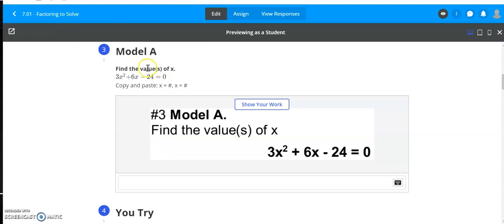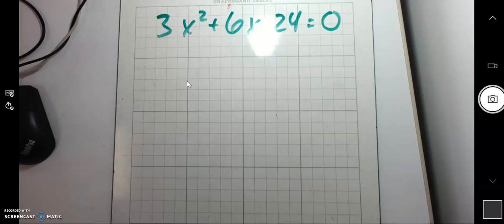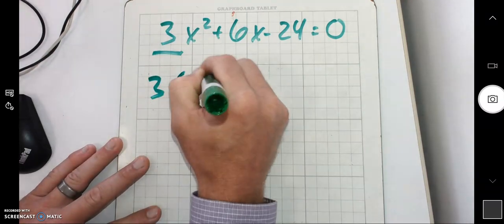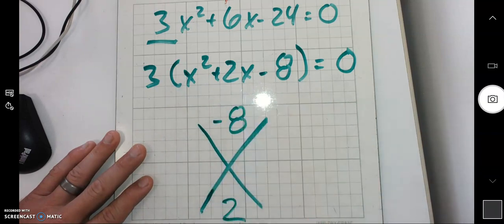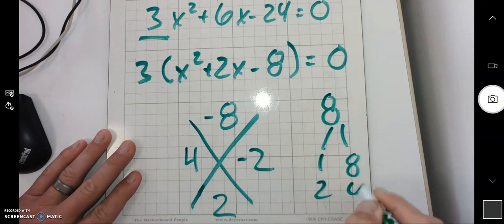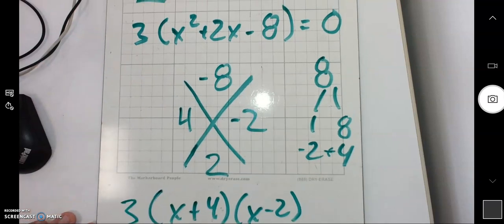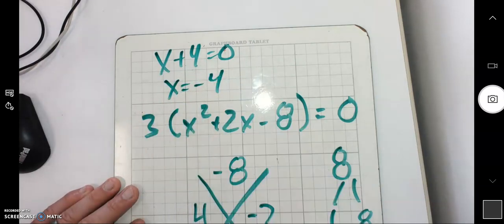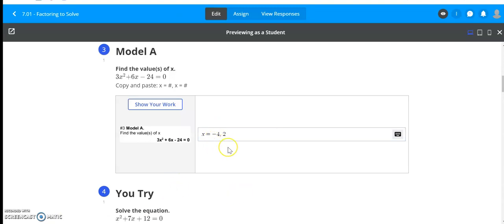7 01 Model A